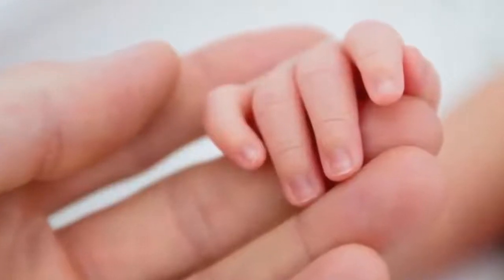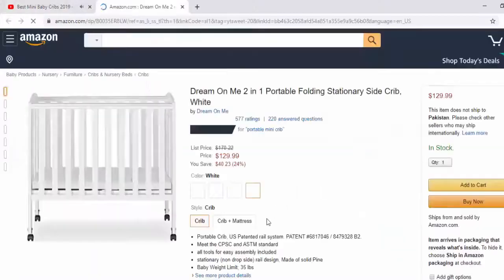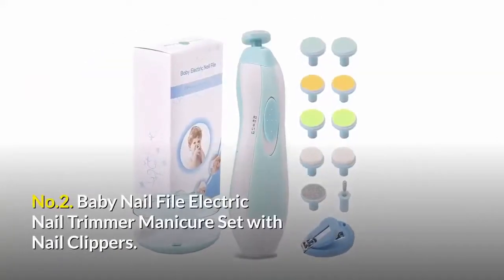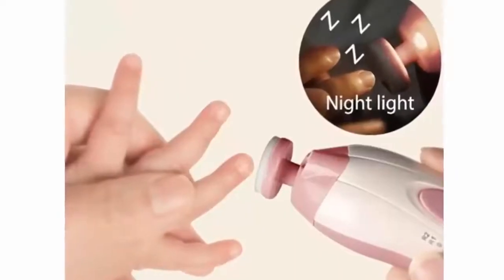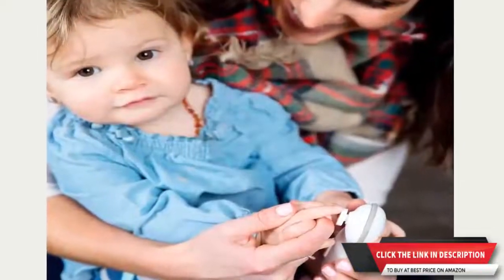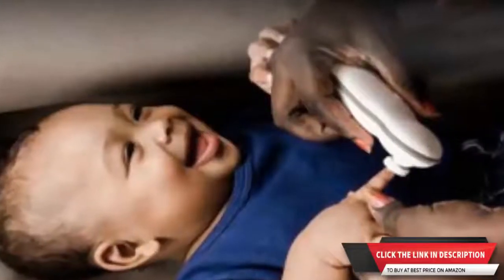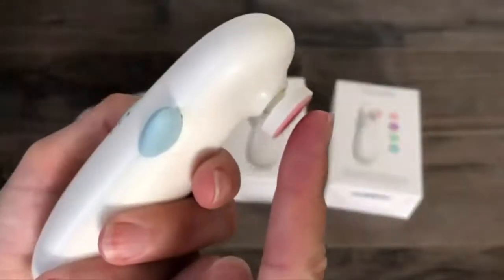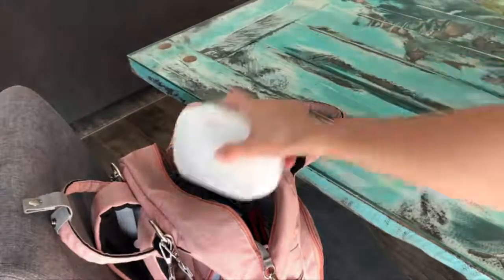Top 5 Best Electric Baby Nail Trimmers Clipper | safe No Fear No Stress Review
1✅ Little Martin’s Drawer Baby Nail Trimmer File with Light.:

2✅ Baby Nail File Electric Nail Trimmer Manicure Set with Nail Clippers.:

3✅ Electric Baby Nail File: Baby Nail Trimmer for Infant and Toddler.:

4✅ bblüv Trimö Electric Nail Clippers for Newborn Baby and Toddler.:

5✅ Papablic Clipeace Electric Baby Nail File.:

Camera Used to Make Videos:

Sony A6500

Small Rig Cage

Canon 80D
Sony RX100V
GoPro Hero7 Black
GoPro Hero5 Session
Canon M6
Rode VideoMic Pro+
Rode VideoMic Micro
Blue Snowball iCE Microphone

Lens:
Canon EF-S 10-18mm
Canon EF-S 55-250mm
Canon EF-S 24mm